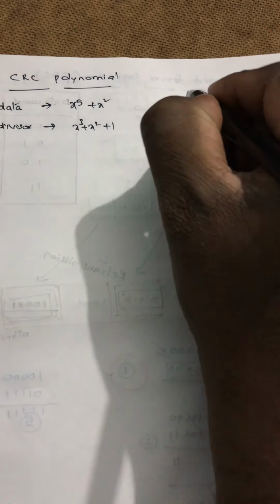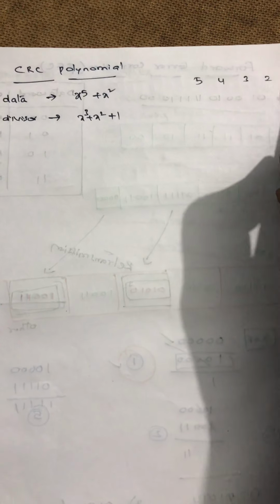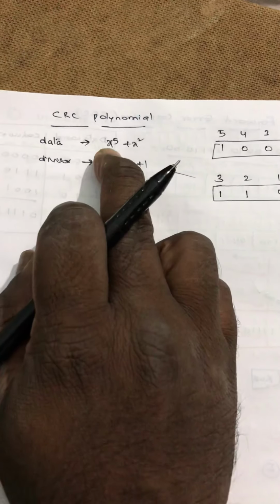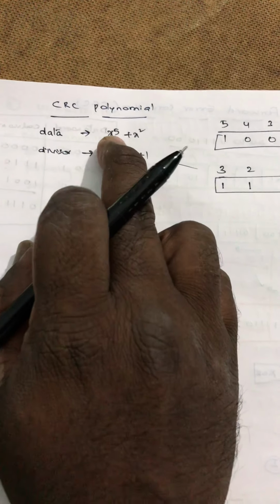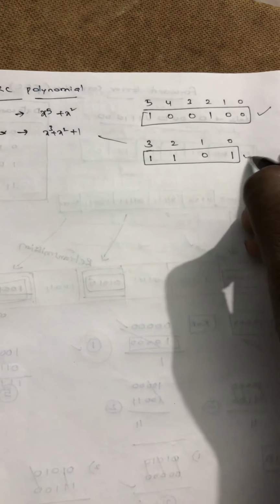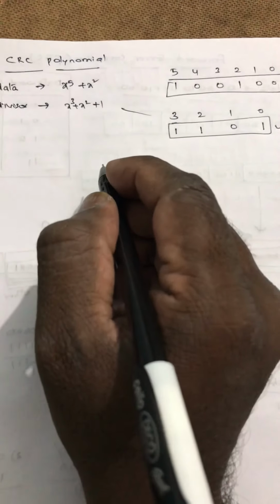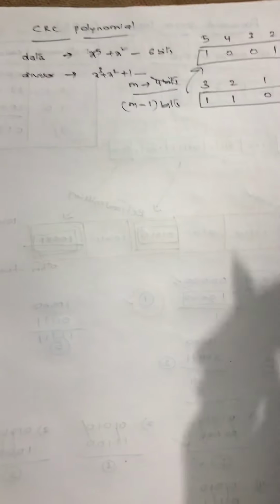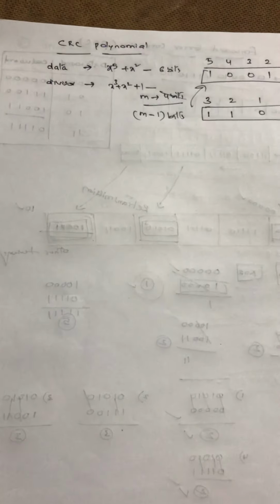Cyclic Redundency Check- CRC Polynomial- Computer Networks